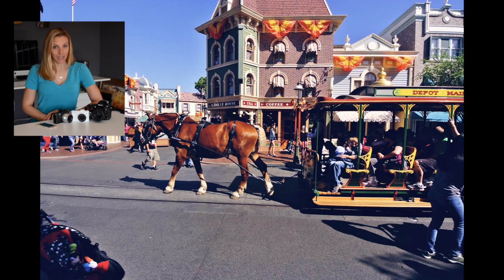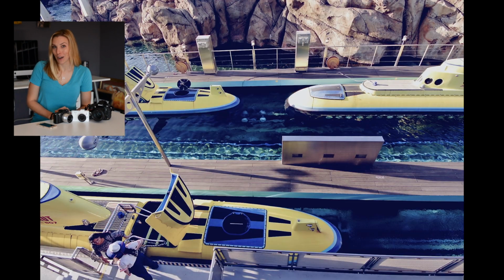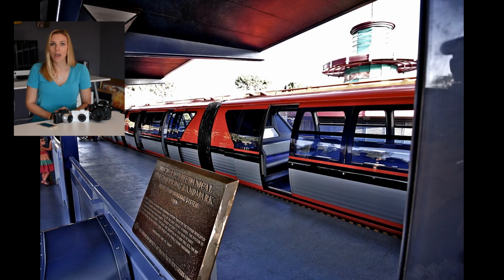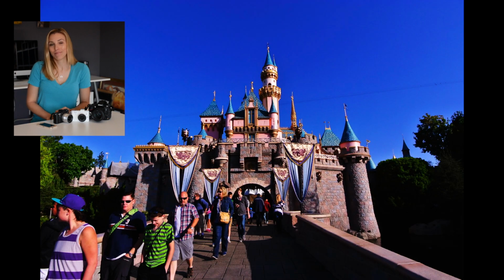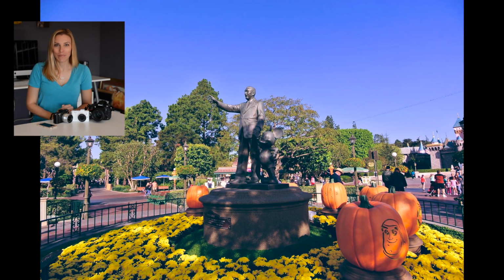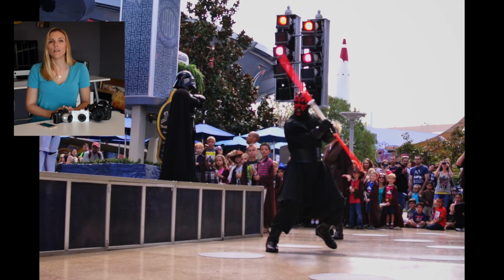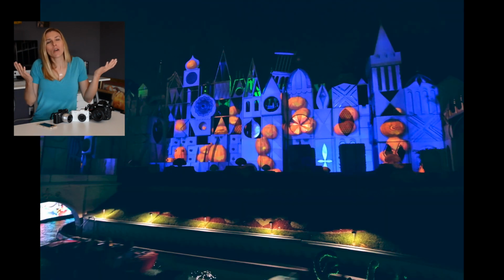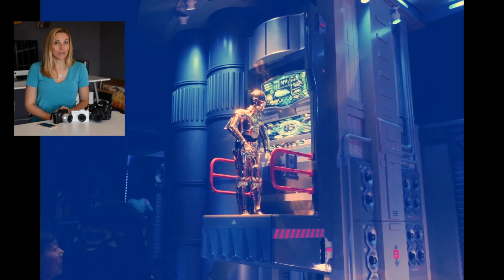Disneyland Camera Index and the DSLR Death Myth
SnapChick talks about her Disneyland Camera Index!